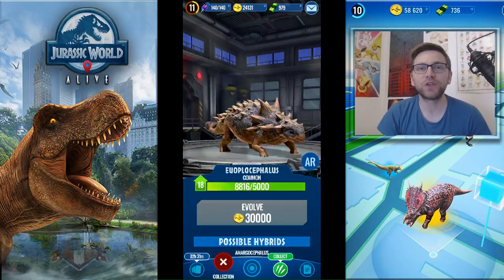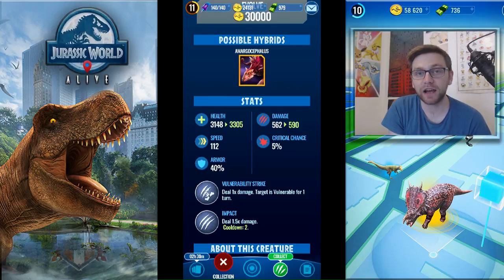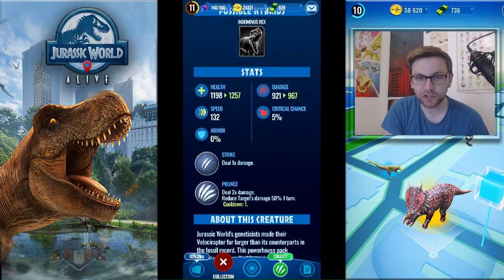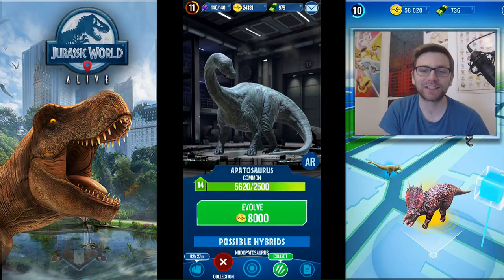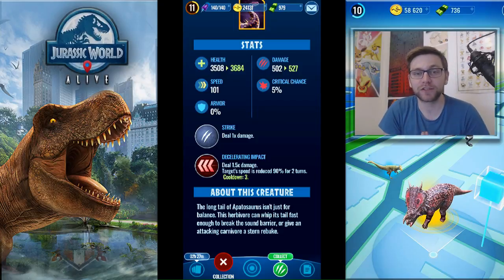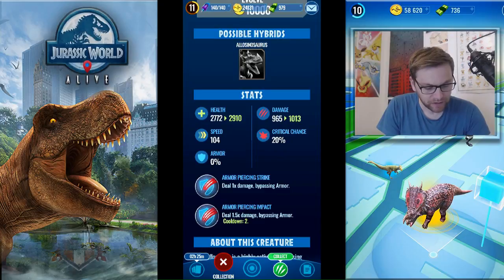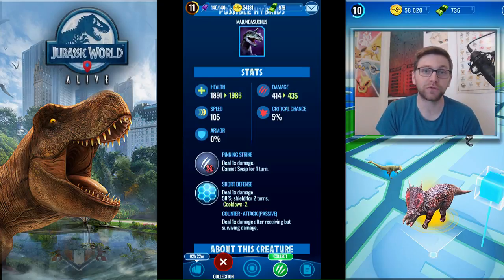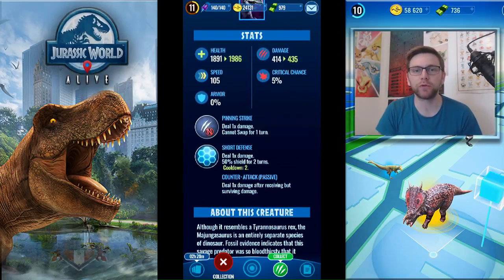TOP 5 COMMON DINOSAURS IN JURASSIC WORLD ALIVE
A LOOK AT THE TOP 5 COMMON DINOSAURS IMO IN JURASSIC WORLD ALIVE TO TAKE INTO THE BATTLE ARENA AND WIN SOME EARLY PVP MATCHES

FOR TIPS ON THE GAME